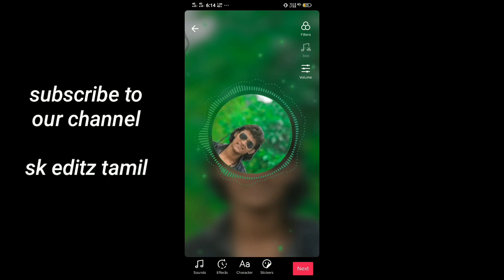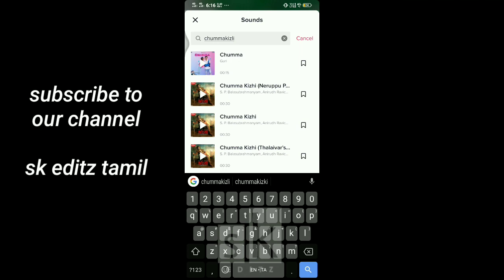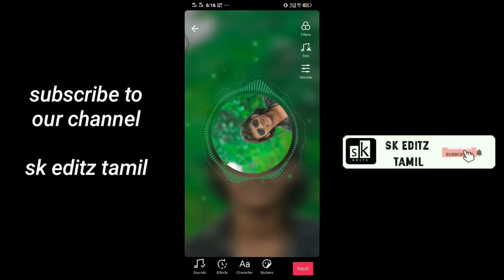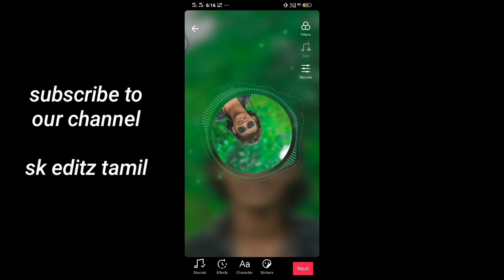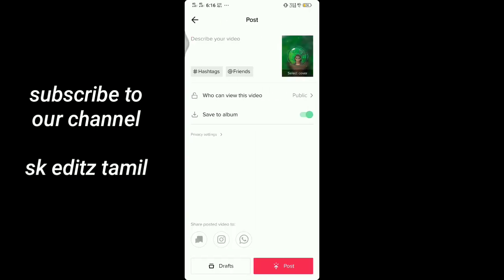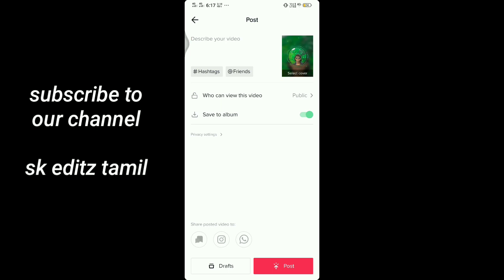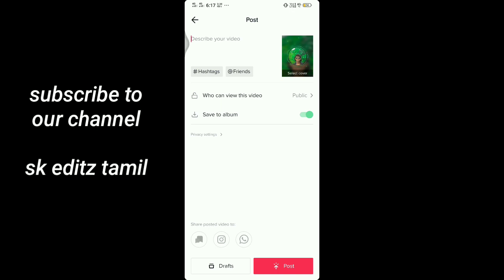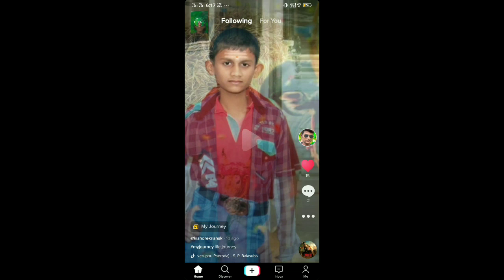How to edit whatsapp status in tiktok skeditztamil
Editing tutorial
Picsart
banner
sk editz tamil
easy way to edit
simple editing in picsart
sk editz tamil
banner editing picsart
watch it